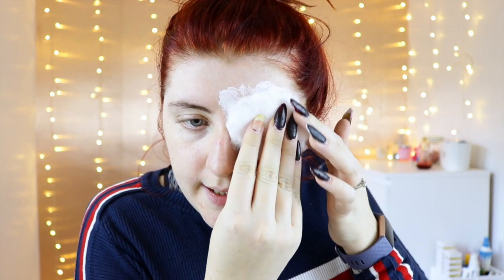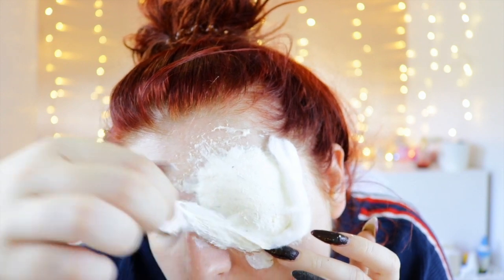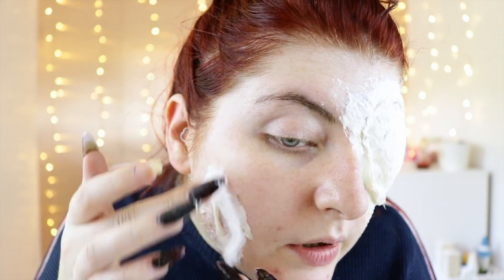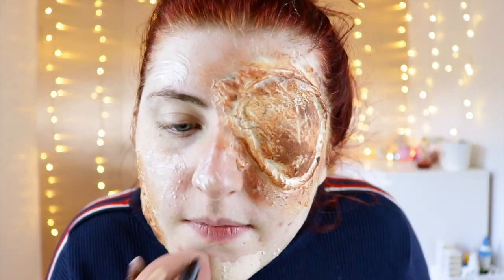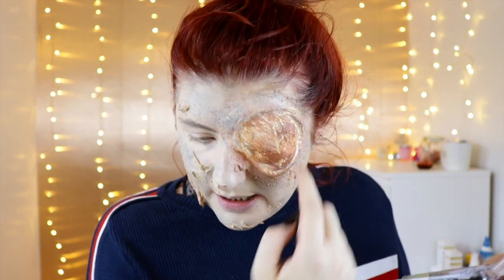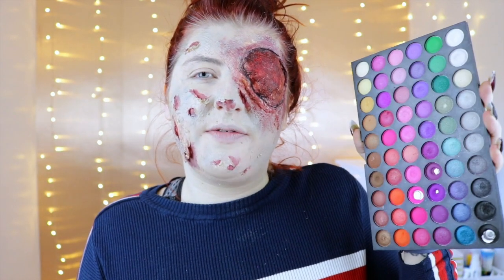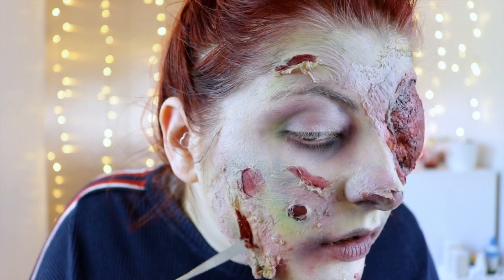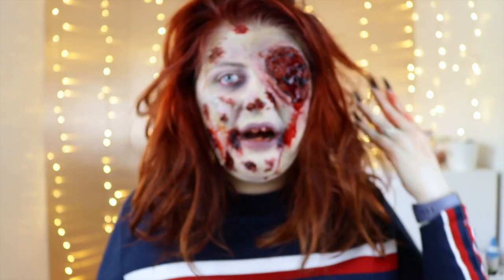ONE EYED ZOMBIE MAKEUP TUTORIAL| HALLOWEEN 2019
ONE EYED ZOMBIE MAKEUP TUTORIAL! USING OUT OF KIT SFX MAKEUP

Hi everyone, I'm Pixie Rai MUA and I'm a beauty, lifestyle, vlogger and travel vlogger on Youtube. I'm a geek at heart, with a Harry Potter and Disney obsession, with a sprinkle of Marvel thrown in. I have been doing makeup professionally for 5 years and have always enjoyed what I do.